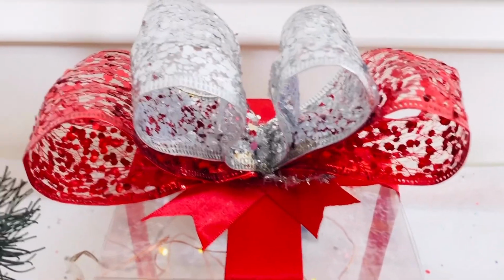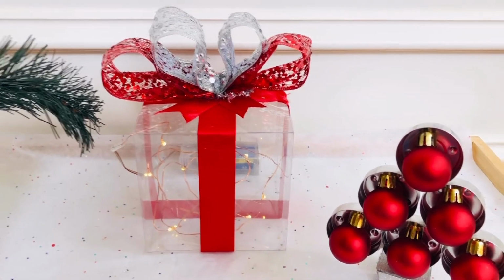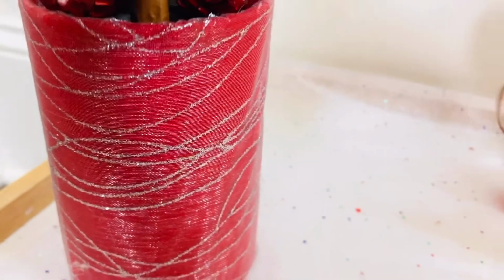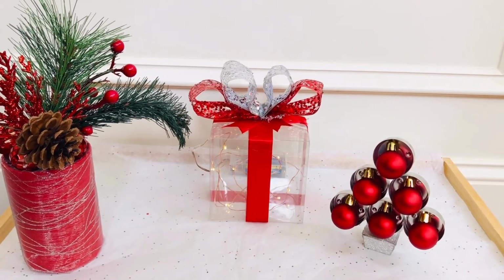Sunday Funday Challenge 2020 | Christmas Decorations 2020 | Holiday Decorations 2020 | Sun's Arts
Hi Everyone,

I'm participating in Sunday Funday Challenge hosted by Gingerchick Rehab and Deco Easy.
Please visit their channels and playlists for the challenge, the links are below: